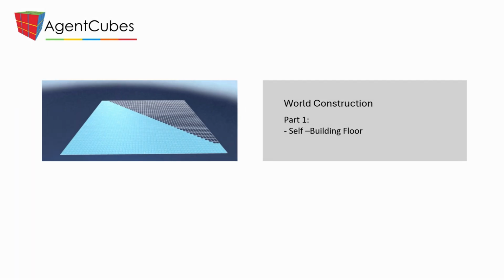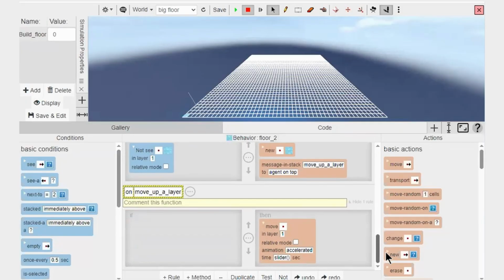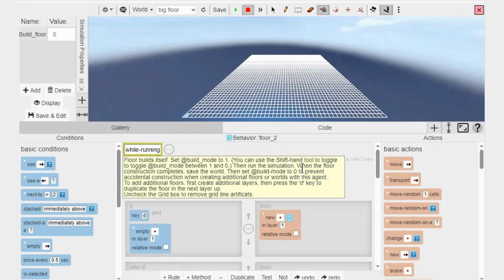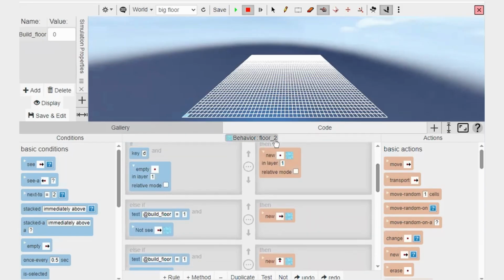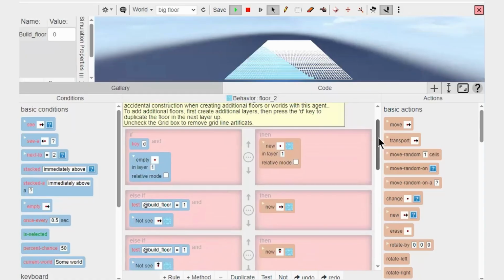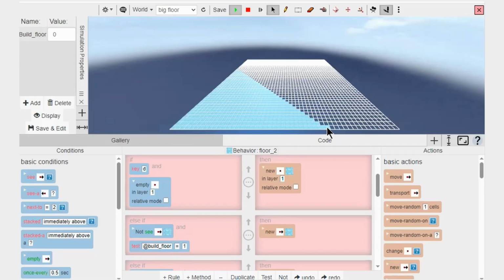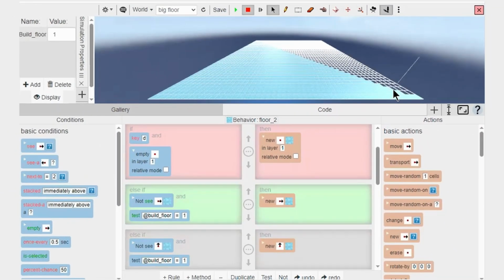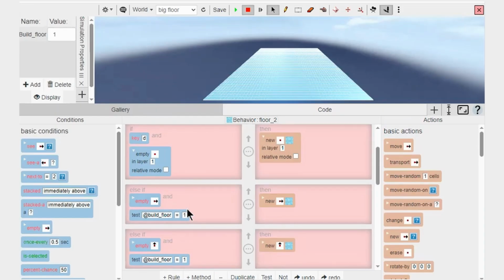World Construction Part 1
This video introduces the process of building coordinate systems in AgentSheets. It covers project setup, automatic tile generation, 2D and 3D grid design, and the difference between starting coordinates at 0,0 or 1,1. The session also demonstrates how to handle logic for empty cells, set up programming rules for rows and columns, and implement a new coordinate system for simulations and games.

Perfect for anyone interested in simulation programming, educational game design, or learning how coordinate systems shape virtual worlds.